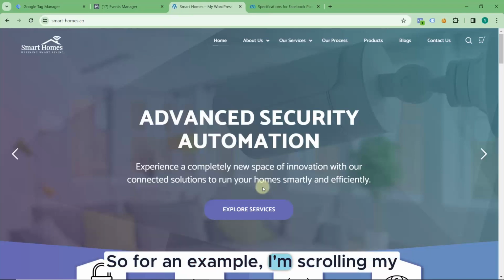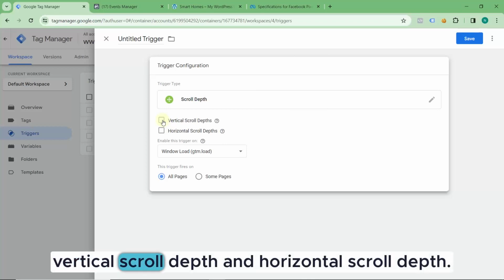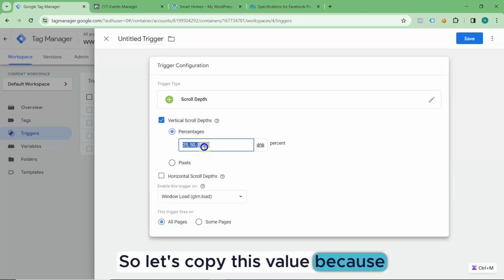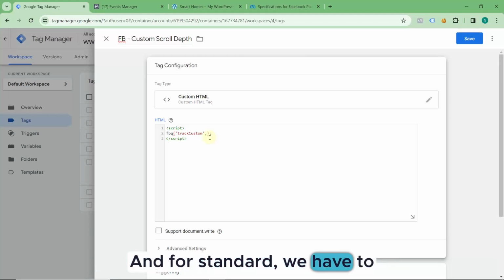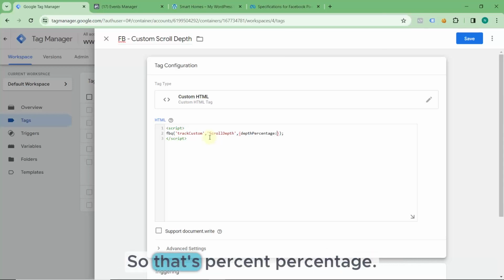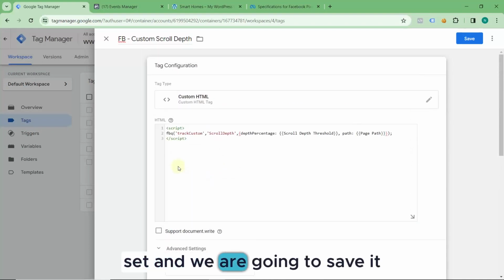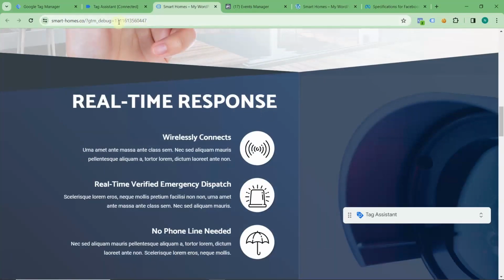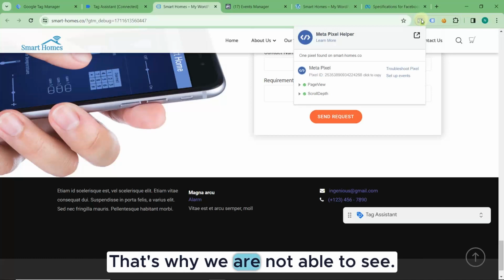How To Setup Facebook Pixel Scroll Tracking with GTM | Facebook Pixel Mastery | Datachemy Acadamy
Are you struggling to understand how users interact with your content on Facebook? Look no further! In this video. we dive deep into the importance of Scroll Depth Events and how they can Boost your ads conversion with lower cost

Discover expert tips, practical insights, and step-by-step guidance on implementing Scroll Depth Events to optimize your Facebook reach and engagement. Don't miss out on this game-changing opportunity to enhance your digital presence!